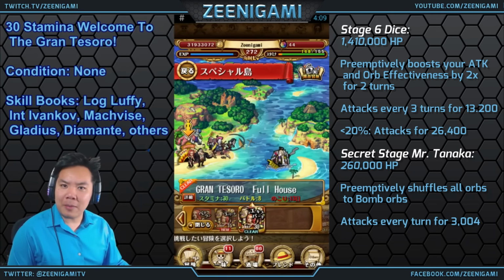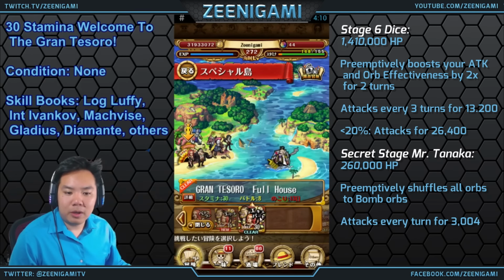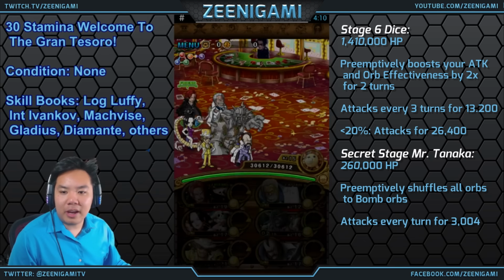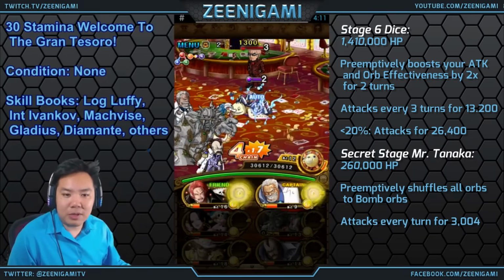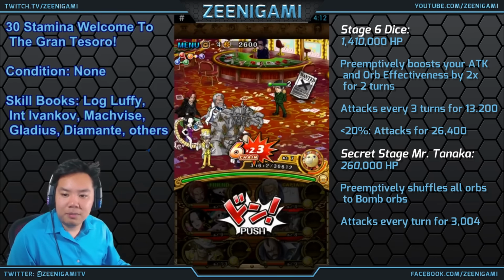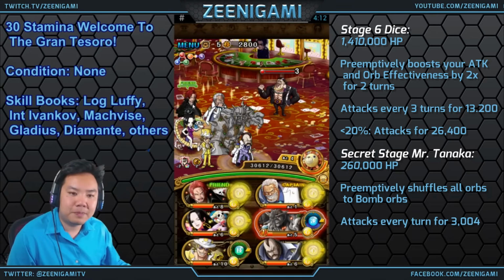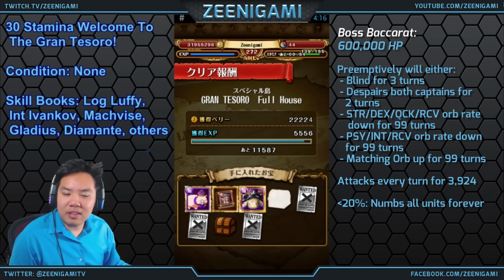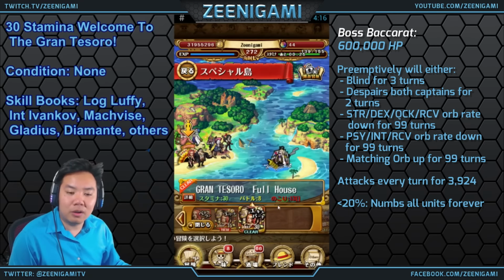Walkthrough for Welcome To The Gran Tesoro 30 Stamina Fortnight [One Piece Treasure Cruise]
It's the 30 stamina Video Walkthrough guide for the Welcome To The Gran Tesoro Fortnight Island on the Japanese version of One Piece Treasure Cruise! The island doesn't have any conditions, so feel free to take whatever team you like! Beware Baccarat's random preemptive attack. Sometimes she'll help you, but usually she'll hurt you. There's a lot of different things she can do, so be prepared!

Teams Showcased:
Shanks + Garp PSY Free To Play ➤ 00:52
Double Mihawk Slasher Free To Play ➤ 7:15
Double Enel QCK Free To Play ➤ 8:58
Ace + Zephyr Shooter Free To Play ➤ 10:22
Croc + Momonga Cerebral Free To Play ➤ 11:39

Karlos_Baron
supercrazyapple
PadanMagician

Song: Maverick Rising: 3-05 'Bullet Fists of Lightning Fury' (Spark Mandrill, Boss 1) by Ergosonic [MMX] ➤